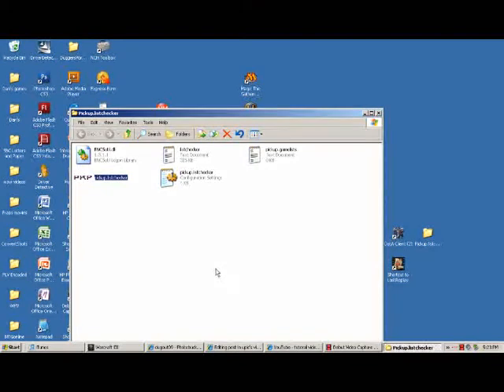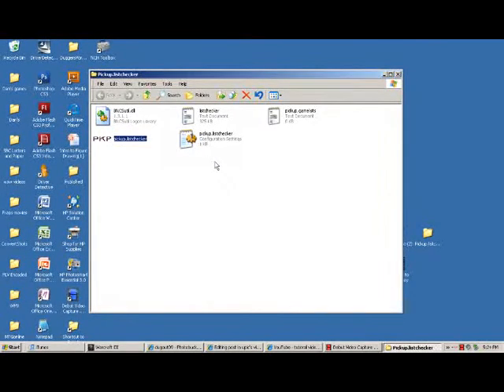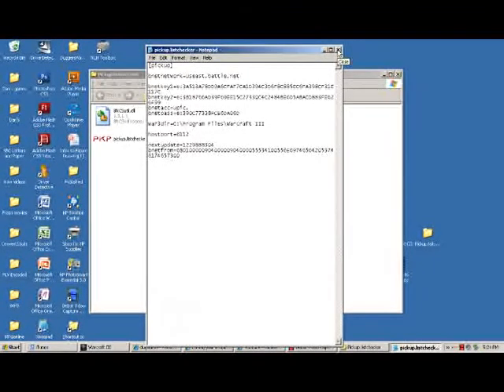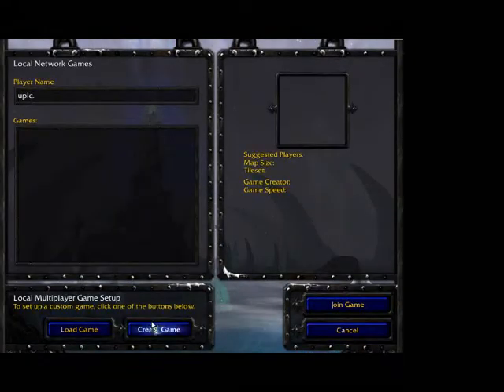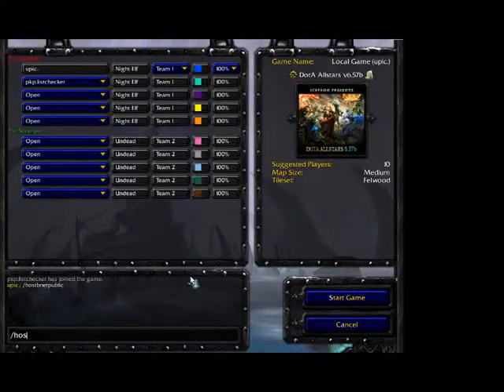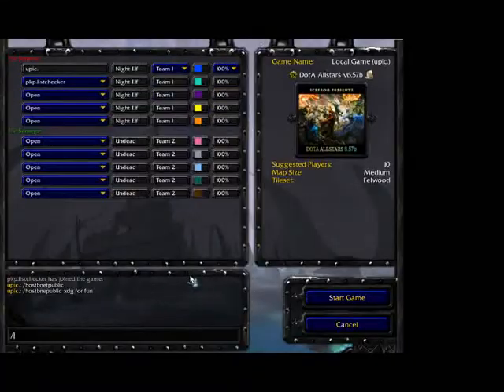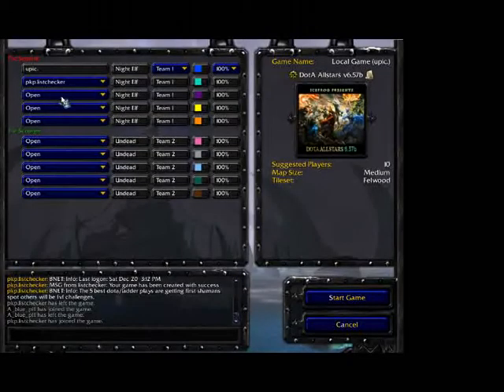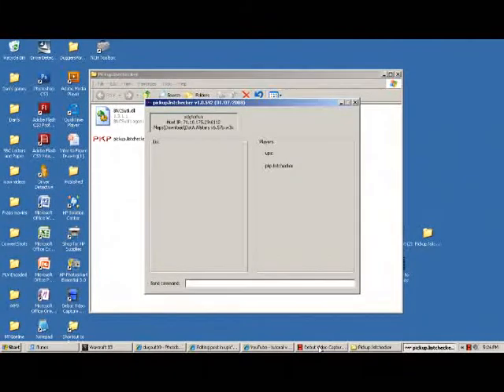tutoral on LC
This video should help you set up LC once you have installed LC and are able to host games in custom games.